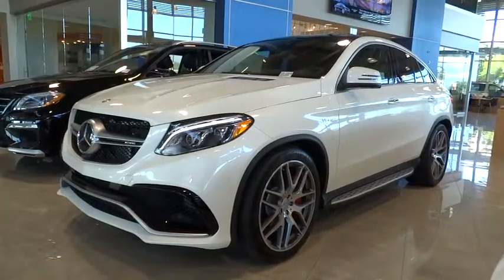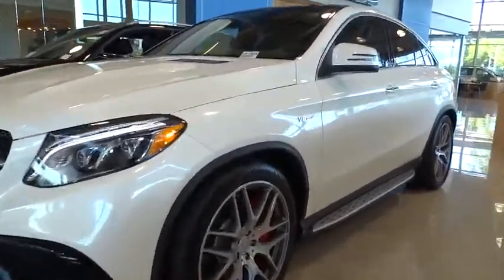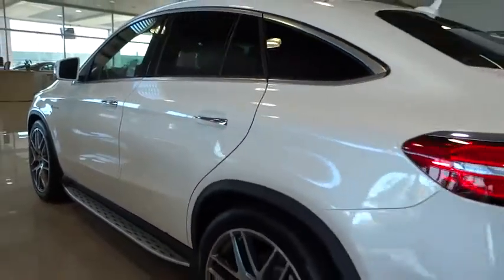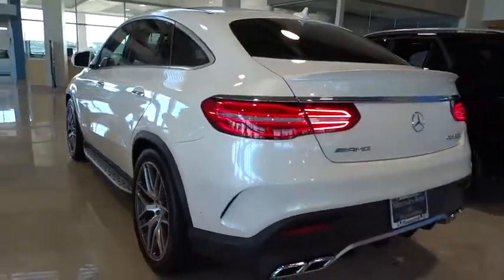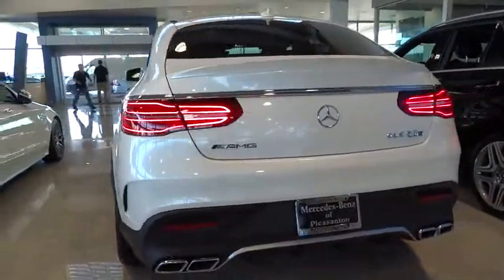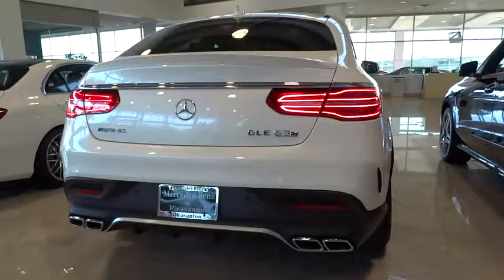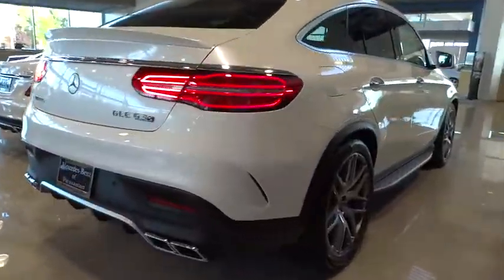2016 Mercedes-Benz GLE Pleasanton, Walnut Creek, Fremont, San Jose, Livermore, CA 16-1916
2016 Mercedes-Benz GLE
2016 Mercedes-Benz GLE AMG GLE63 S - Stock#: 16-1916 - VIN#: 4JGED7FB8GA039611